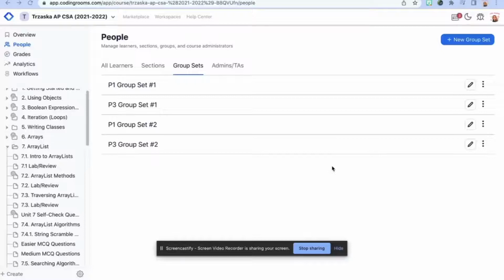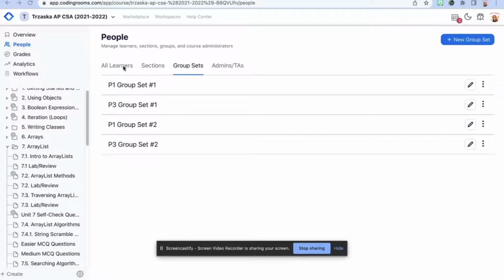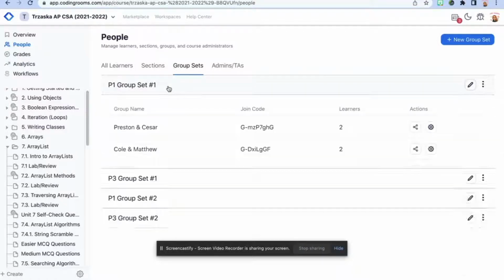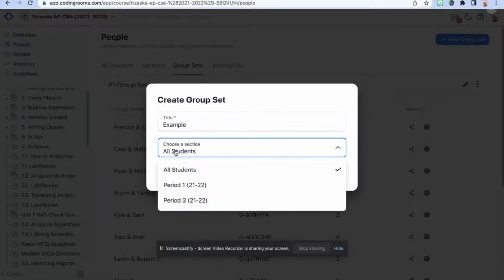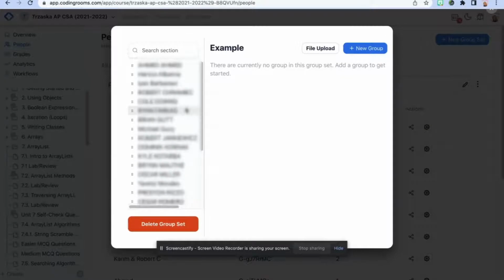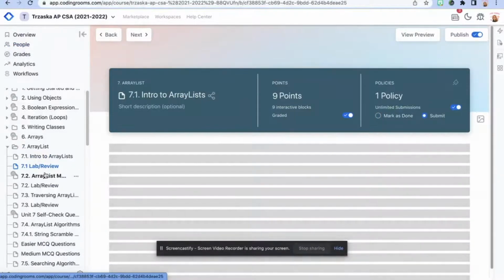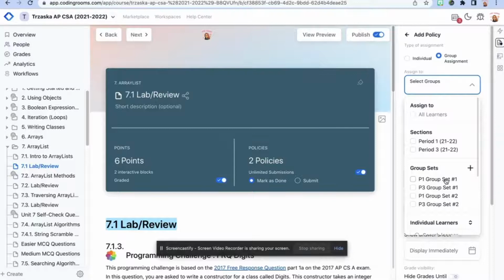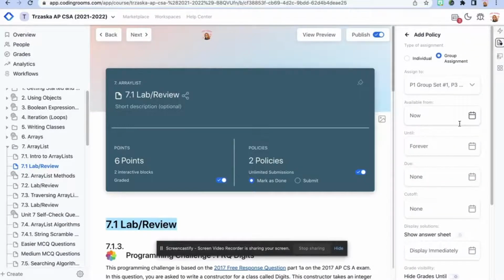Group Projects - Weronika’s Top Tips For Teaching CSAwesome on Coding Rooms!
Assign groups to CSAwesome pages and programming challenges on Coding Rooms.

“I like to assign groups to pages so students can collaborate on an assignment while using their own devices, both in the classroom and at home. It’s great to have students work together on the CSAwesome pages through Coding Rooms!”